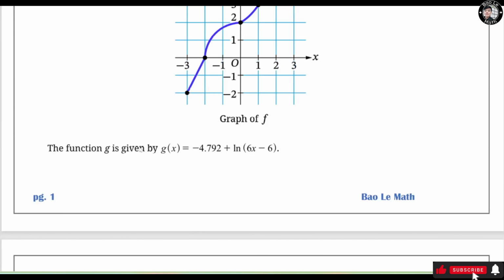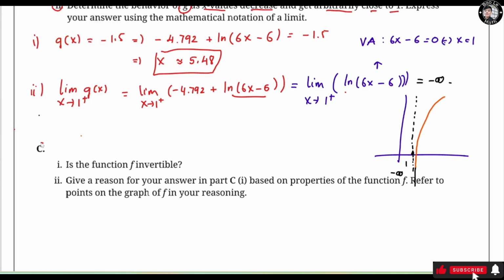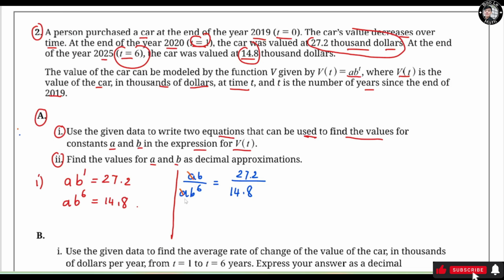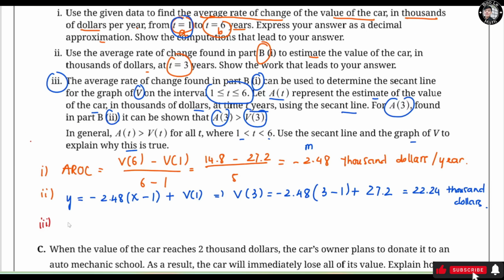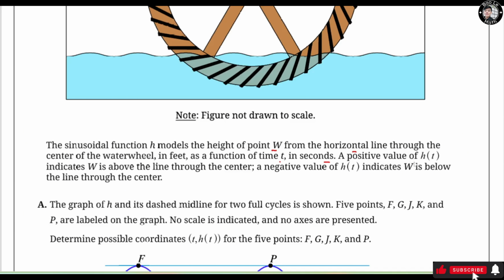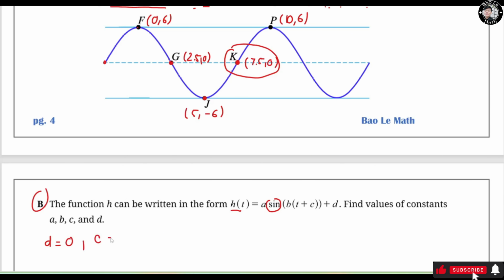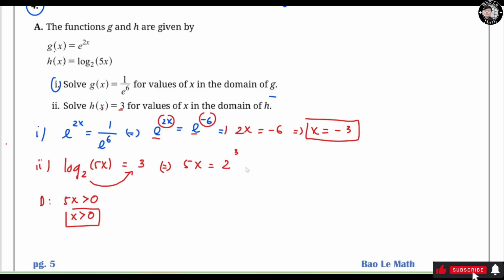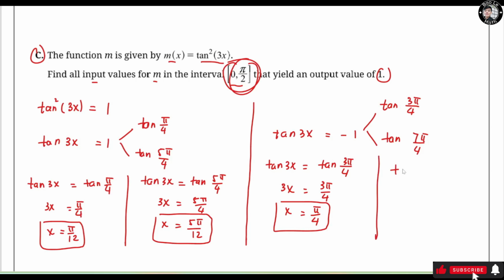2026 AP Precalculus FRQ #1-4 Complete Solution & Tips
Get ready for the 2026 AP Precalculus Exam with complete FRQ solutions and step-by-step explanations! This video covers free-response questions involving functions, trigonometry, polar graphs, exponential/logarithmic models, rates of change, and real-world applications to help you maximize your AP score.
2026 AP Precalculus FRQ
2026 AP Precalculus solutions
AP Precalculus FRQ answers
AP Precalculus free response solutions
2026 AP Precalculus exam review
AP Precalculus practice FRQ
AP Precalculus explained
AP Precalculus walkthrough
AP Precalculus exam prep
College Board AP Precalculus
AP Precalculus unit review
AP Precalculus polar graphs
AP Precalculus trigonometry
AP Precalculus modeling
AP Precalculus full solutions